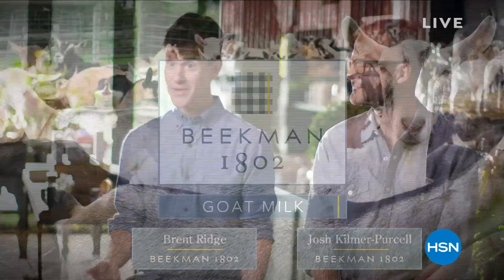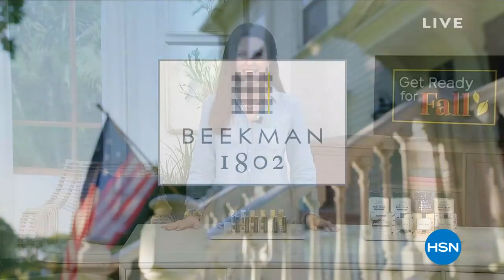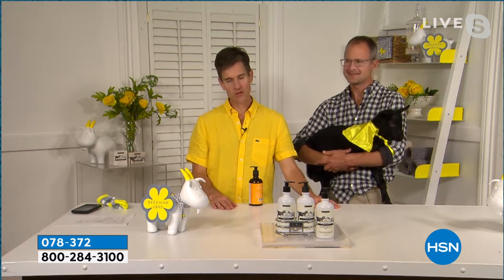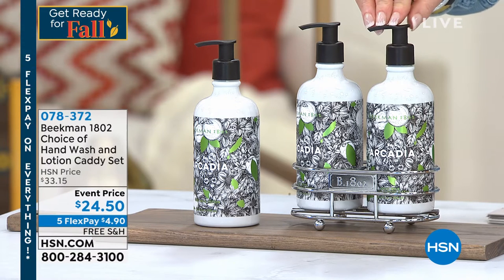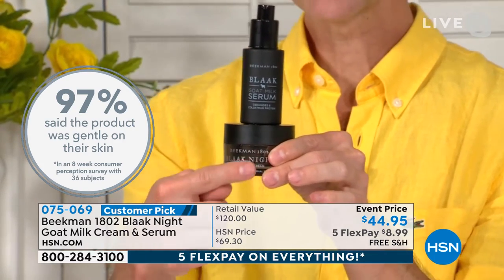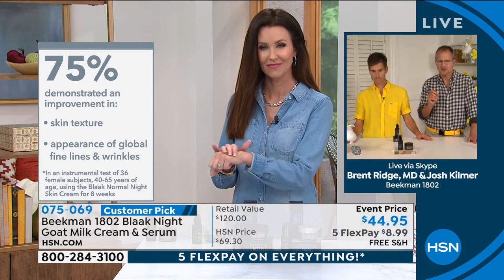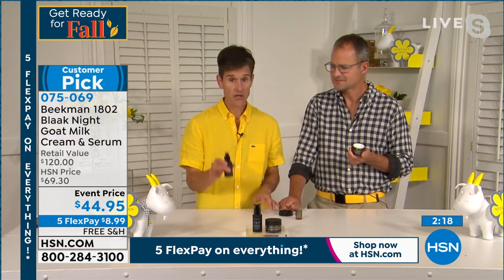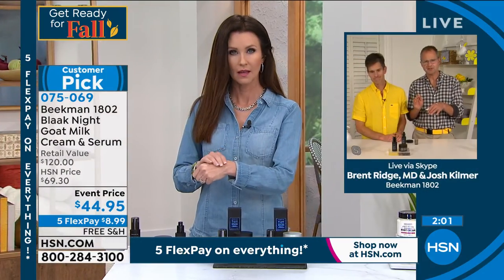HSN | Beekman 1802 Beauty 3rd Anniversary 08.06.2021 - 05 PM